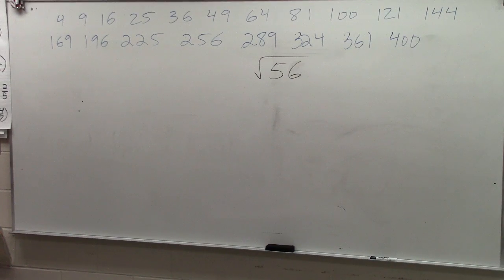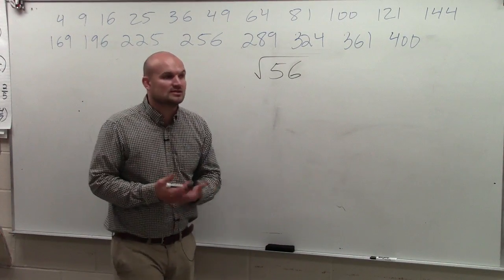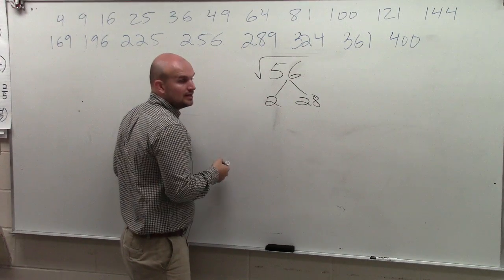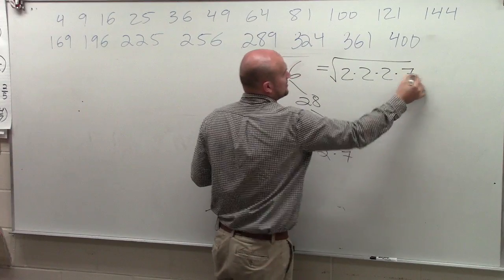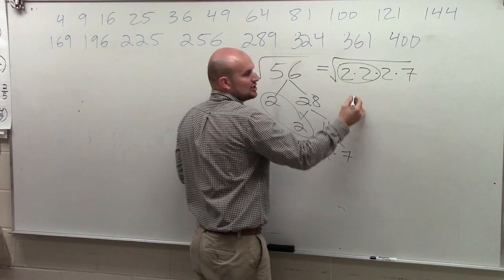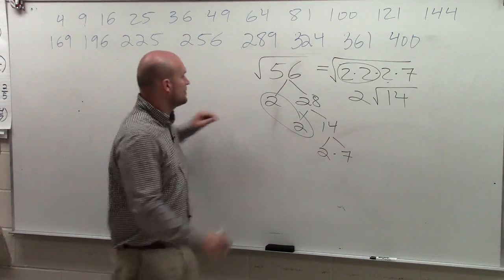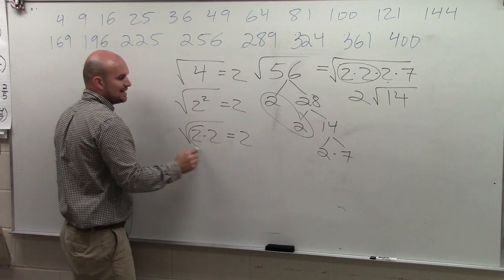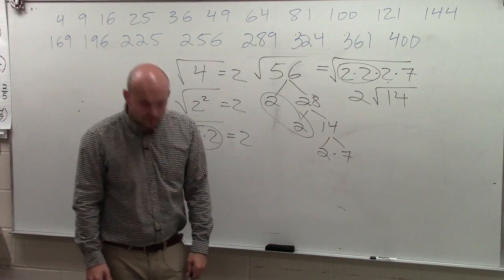How to use prime factorization to determine the square root of a number, sqrt(56)